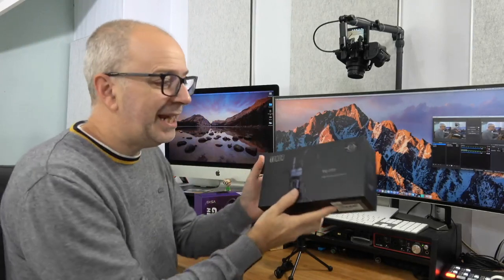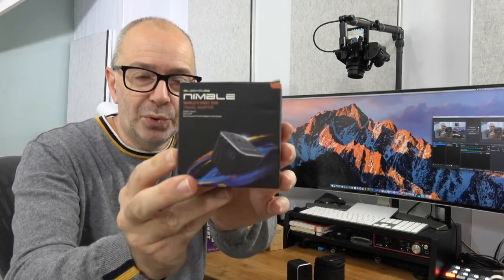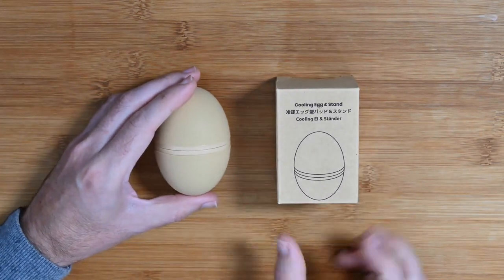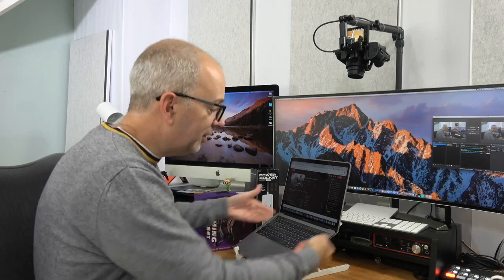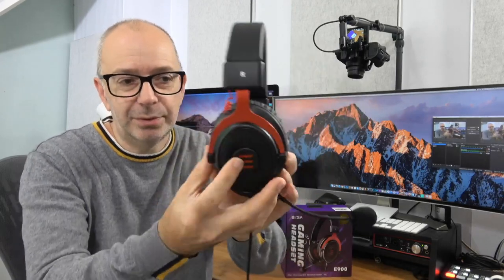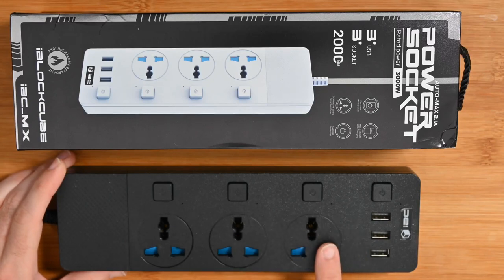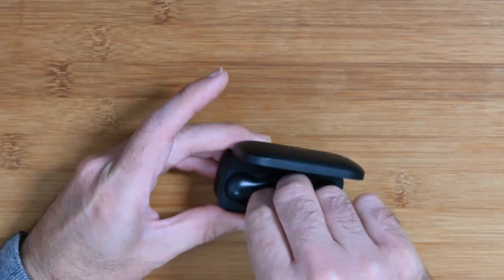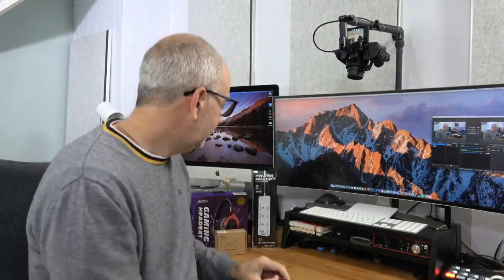Mega Gadget Collection - Summer 2020 !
FR (alt)
IT (alt)

Wow, let’s start Summer off the right way with a really big Mega G … gaming upgrade time with a great budget headset choice, then treat your ears with music and great audio quality from Aukey. Two power solutions up next with some cool tech from iBlockCube. We also have some funky yet functional laptop stands and a cost effective USB microphone from Tonor.